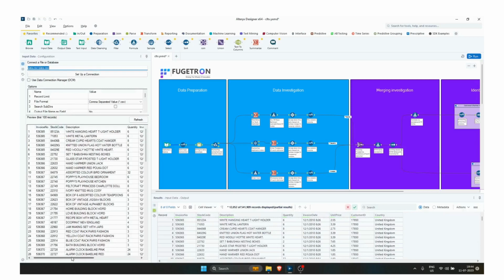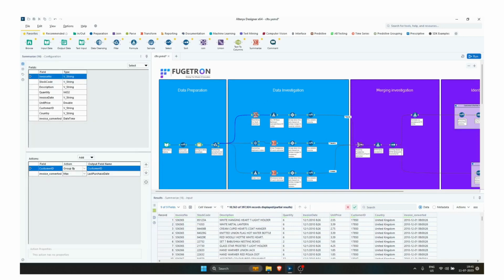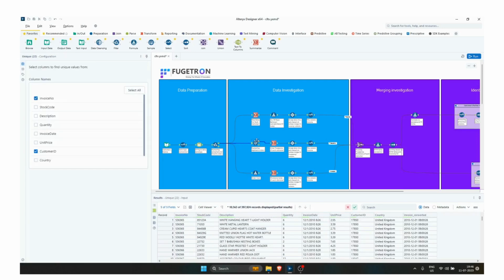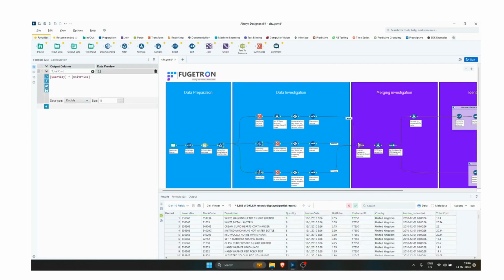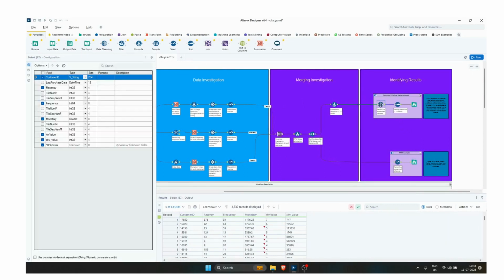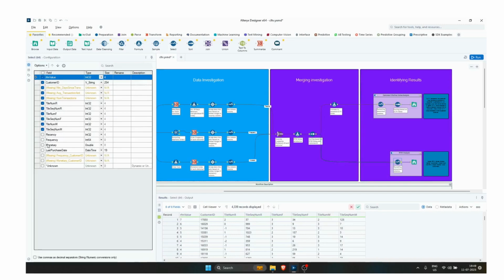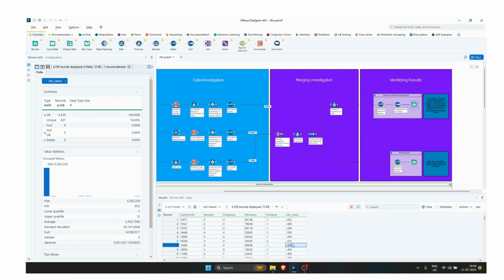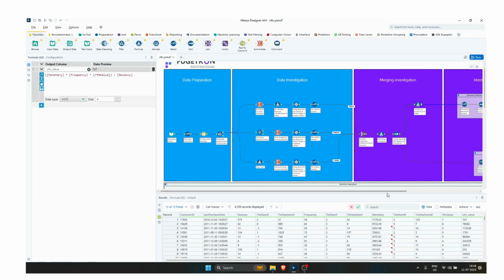Customer Lifetime Value (CLTV) using RFM Analysis || How to calculate customer lifetime value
This video introduces Customer Lifetime Value (CLTV) and RFM Analysis in Alteryx, focusing on creating a workflow for CLTV calculation and RFM analysis. Steps include data preparation, RFM analysis (Recency, Frequency, Monetary Value), CLTV calculation, and business use cases.

Data is imported, cleaned, and analyzed using tools like Summarize, Formula, Tile, and Join Multiple. The CLTV branch calculates revenue prediction per customer.

RFM values indicate customer value, aiding in segmentation, retention, marketing allocation, and targeted sales. High CLTV customers are prioritized for loyalty efforts. RFM identifies opportunities.